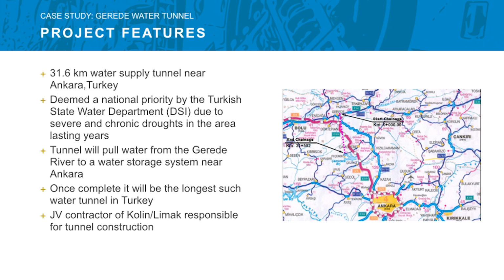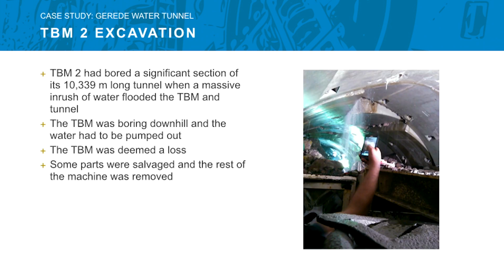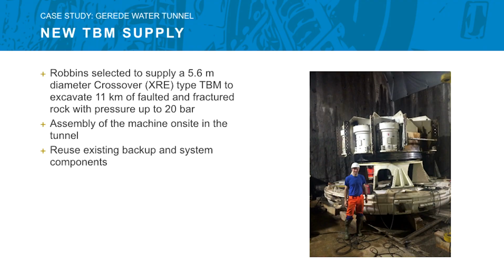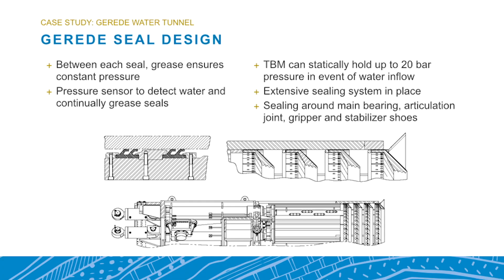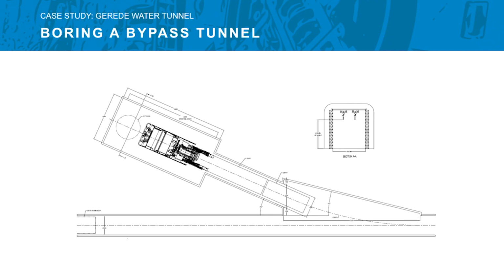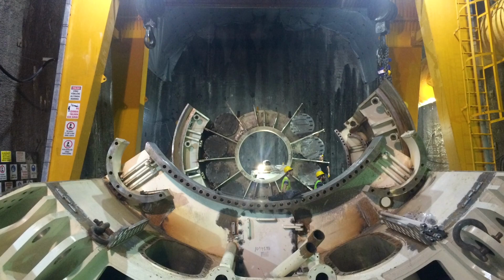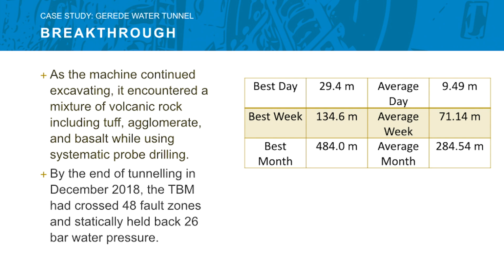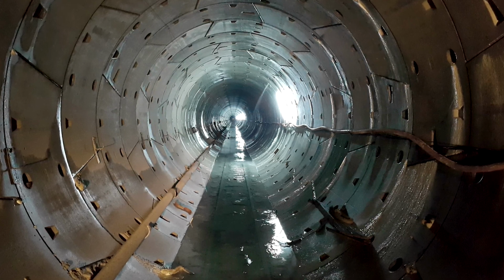48 Fault Zones and 26 Bar Pressure: Boring Turkey's Gerede Water Tunnel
Difficult ground doesn’t begin to describe the challenges overcome at a recent tunnel in central Turkey. The breakthrough of a 5.5 m diameter Robbins Crossover XRE TBM at the Gerede Water Transmission Tunnel was a feat of modern construction.

Join in on the conversation with Robbins Vice President Doug Harding as we find out how the unique TBM design and experienced crew overcame a gamut of challenges. Learn more about this project and future webinars